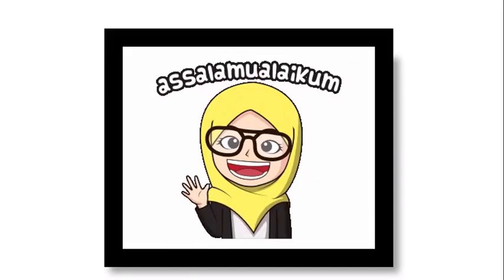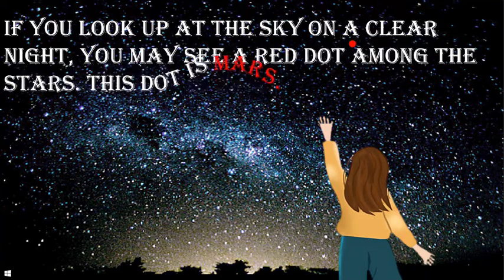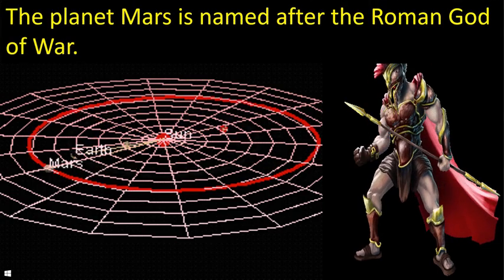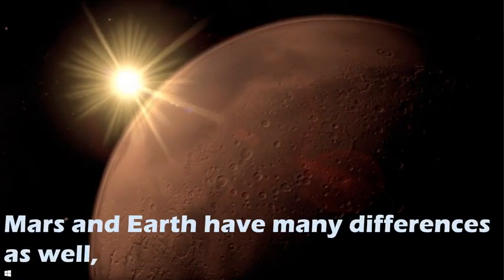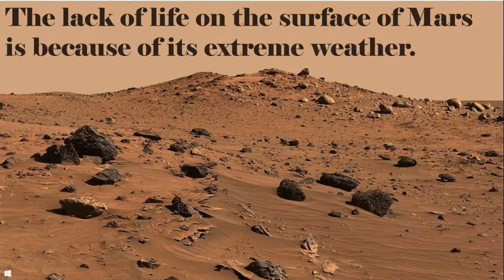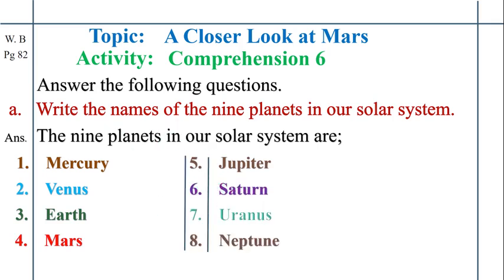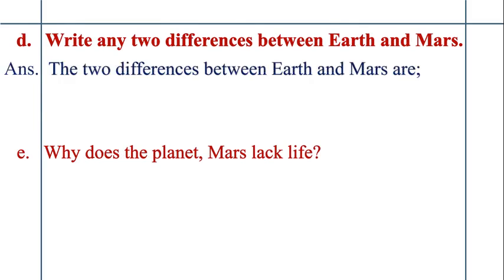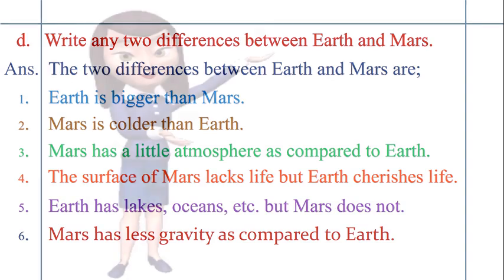Comprehension 6 / A Closer Look at Mars /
Comprehension 4